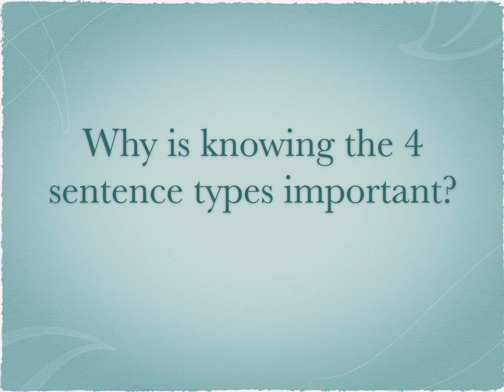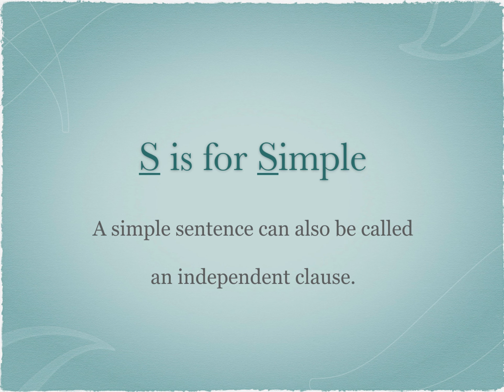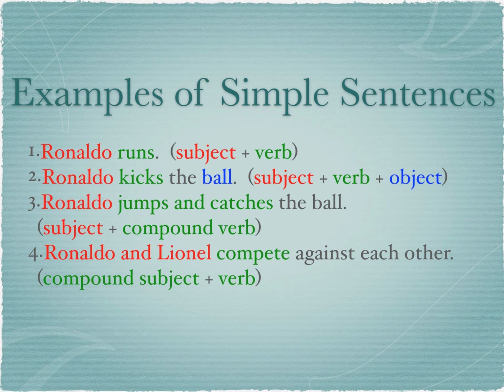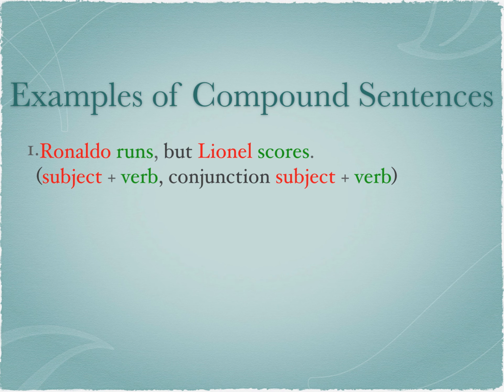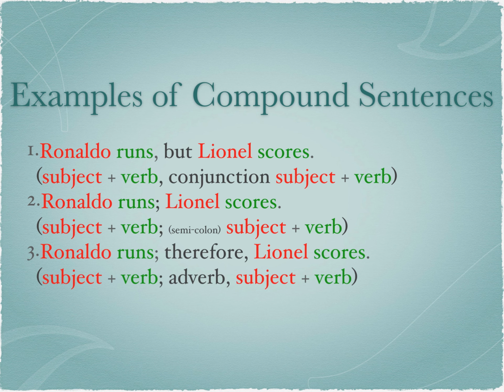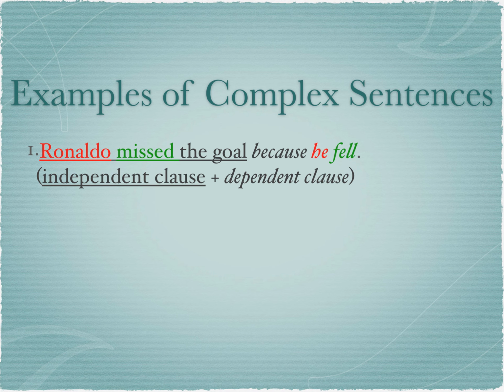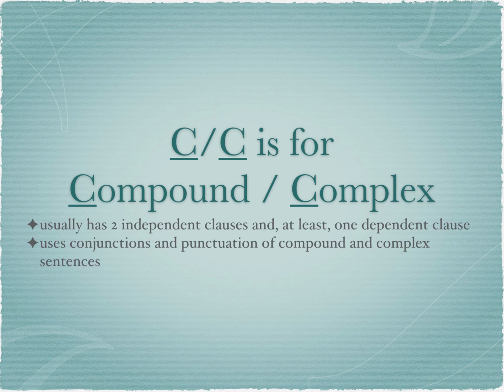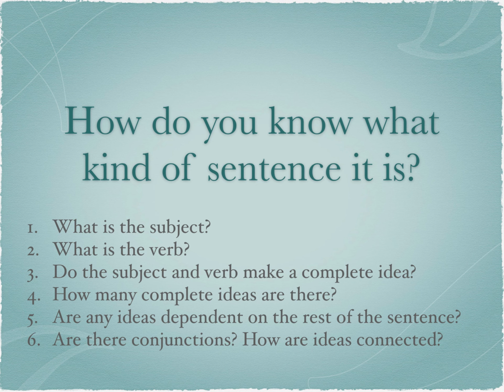BECOME A BETTER WRITER: MASTER THE 4 SENTENCE TYPES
What are the 4 sentence types?  Have you mastered them?  When you understand the 4 sentence types, it helps for reading and writing.  You will be able to add variety to your writing.  This will help you demonstrate a higher English proficiency.

If you want more help with improving your English skills, please let me know.